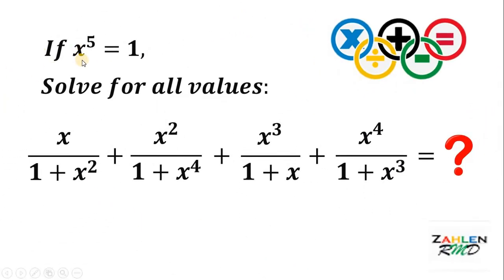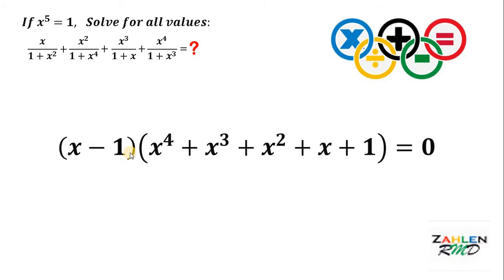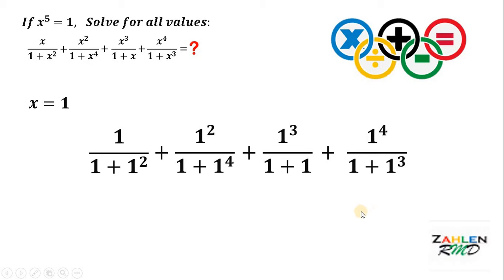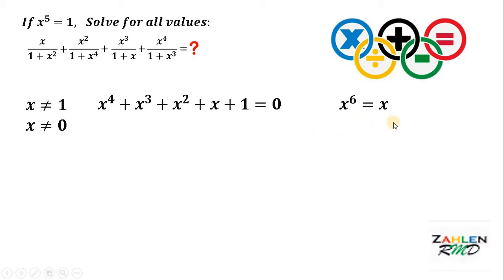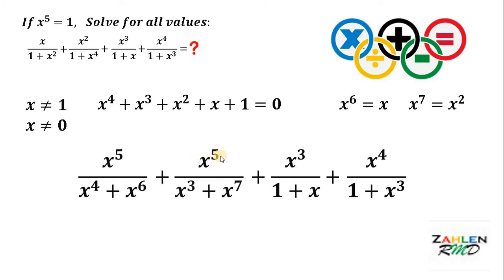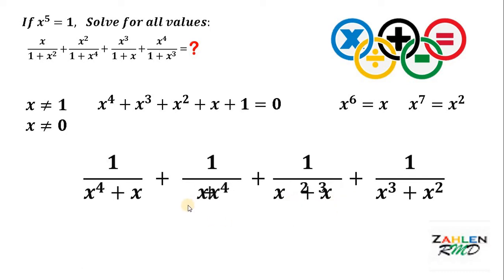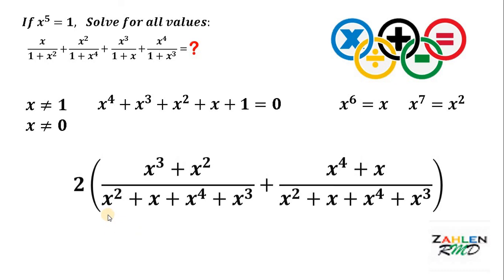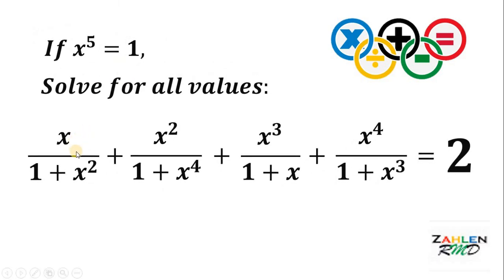Can you solve this algebra challenge?